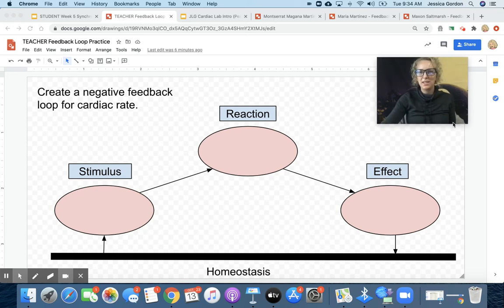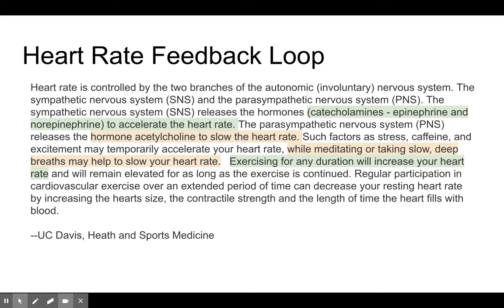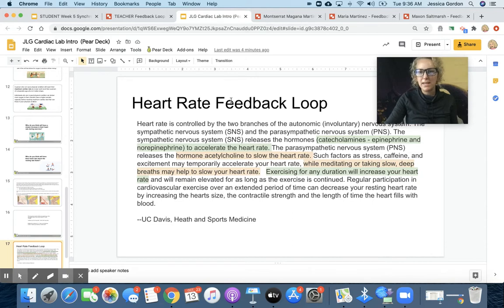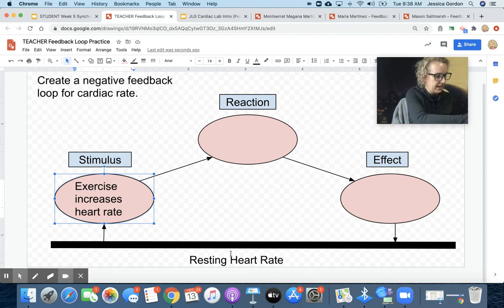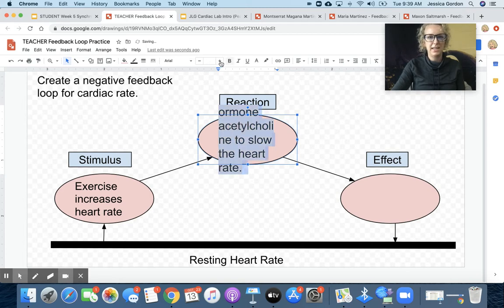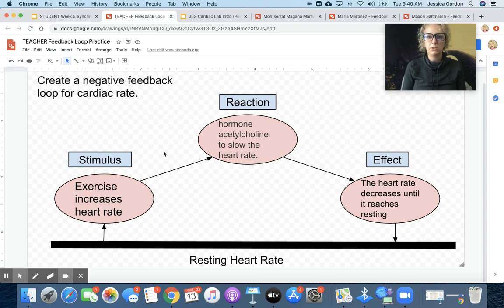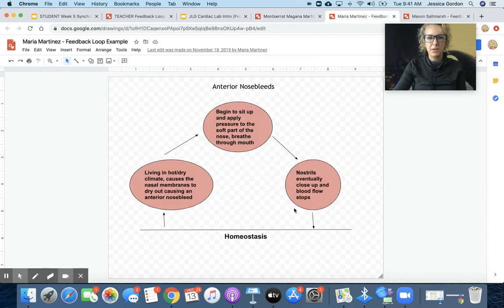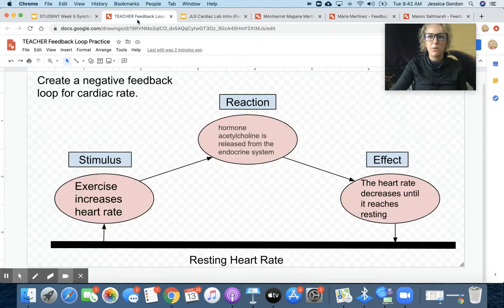Negative Feedback Loop Practice Tutorial (Biology)